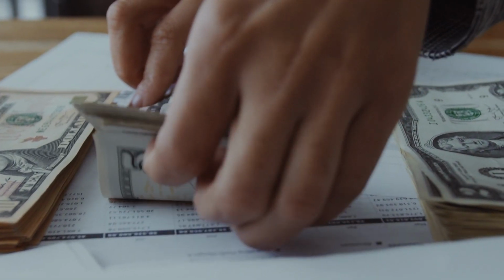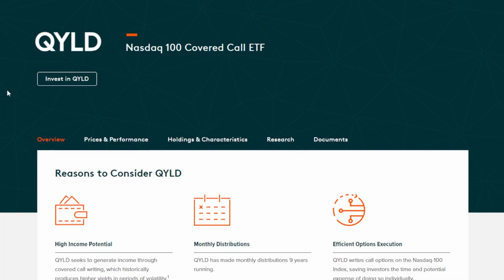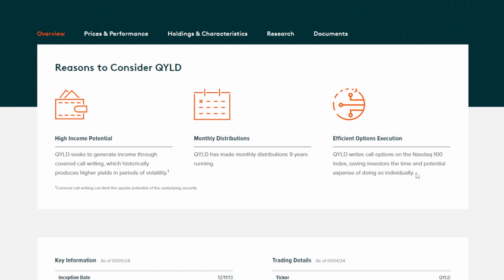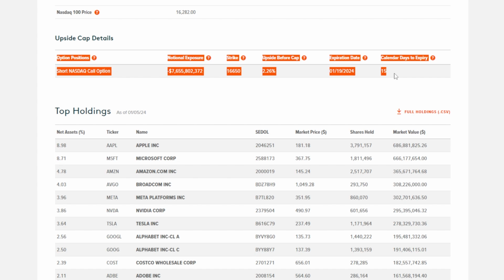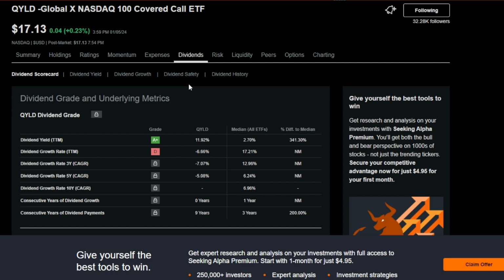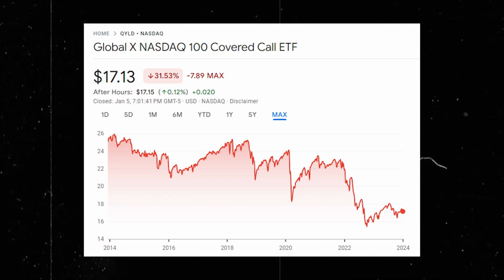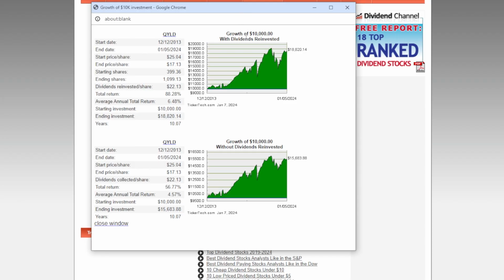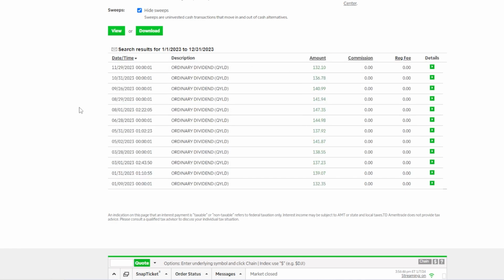I Put $40K Into QYLD ETF - This is How Much I Make In Dividends